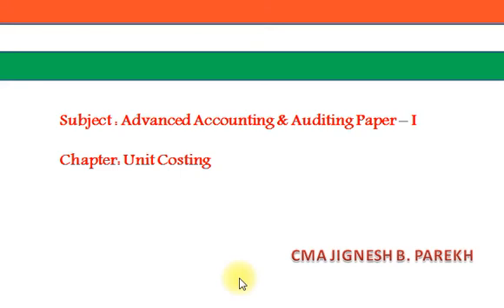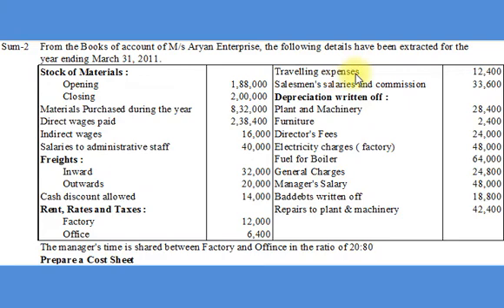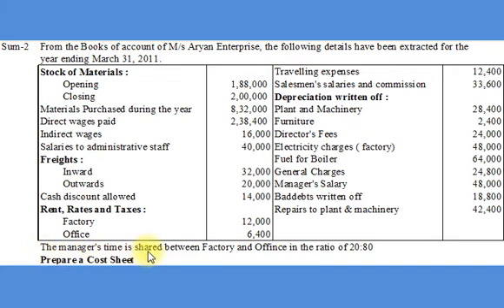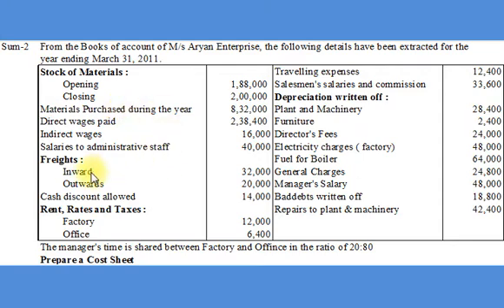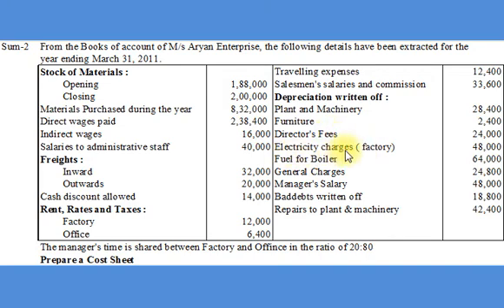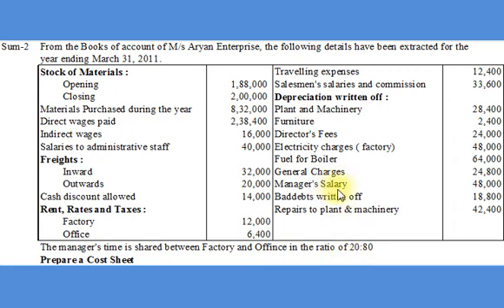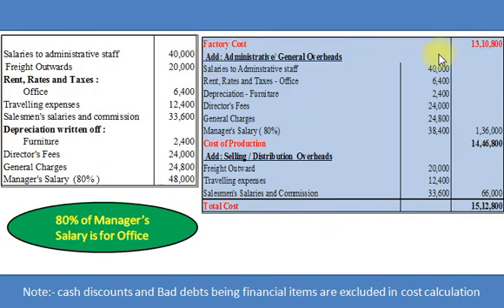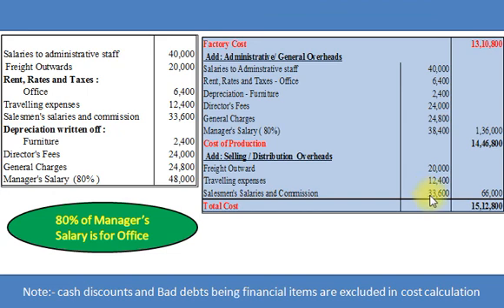Unit Costing Sum 2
Calculation of Prime Cost
Work Cost
Cost of Production etc.